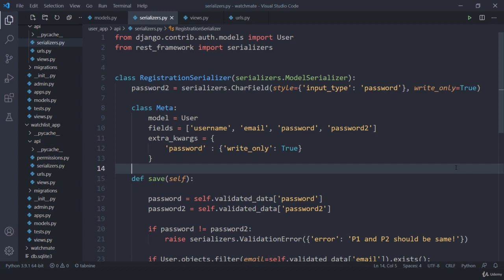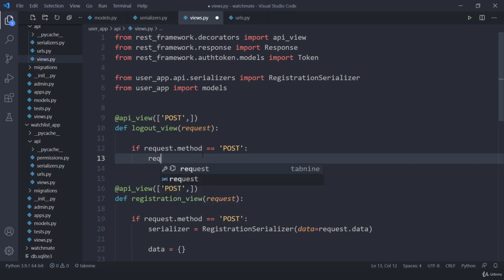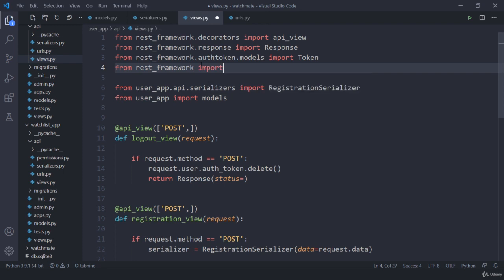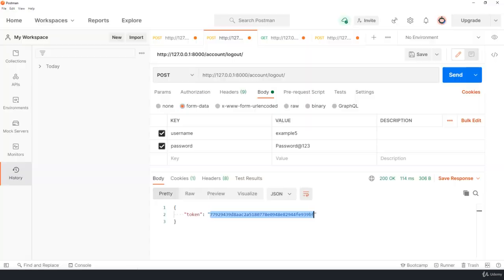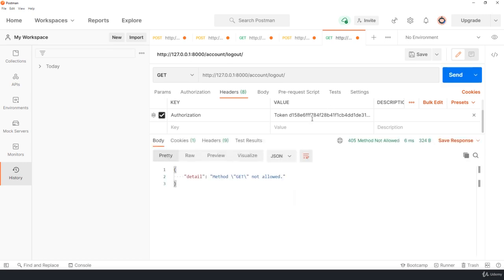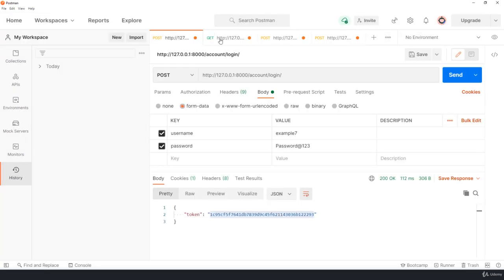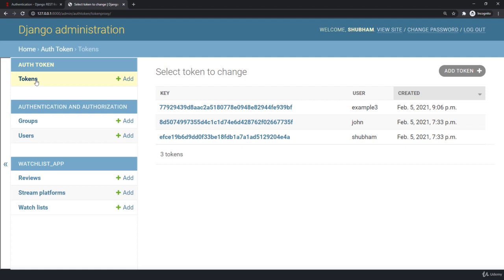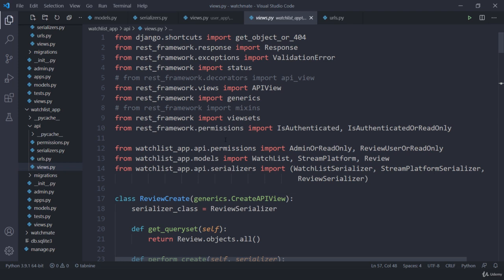Django Rest Framework: Part # 6 - User Token Authentication || LOGOUT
How to Implement Token Authentication using Django REST Framework:
In this tutorial you are going to learn how to implement Token-based authentication using Django REST Framework (DRF). The token authentication works by exchanging username and password for a token that will be used in all subsequent requests so to identify the user on the server side.

The specifics of how the authentication is handled on the client side vary a lot depending on the technology/language/framework you are working with. The client could be a mobile application using iOS or Android. It could be a desktop application using Python or C++. It could be a Web application using PHP or Ruby.

But once you understand the overall process, it’s easier to find the necessary resources and documentation for your specific use case.

Token authentication is suitable for client-server applications, where the token is safely stored. You should never expose your token, as it would be (sort of) equivalent of a handing out your username and password.

    Setting Up The REST API Project (If you already know how to start a DRF project you can skip this)
    Implementing the Token Authentication
    User Requesting a Token
    Conclusions

Setting Up The REST API Project

So let’s start from the very beginning. Install Django and DRF:

pip install djangorestframework

Create a new Django project:

django-admin.py startproject myapi .

Navigate to the myapi folder:

cd myapi

Start a new app. I will call my app core:

django-admin.py startapp core

Here is what your project structure should look like:

myapi/
 |-- core/
 |    |-- migrations/
 |    |-- __init__.py
 |    |-- admin.py
 |    |-- apps.py
 |    |-- models.py
 |    |-- tests.py
 |    +-- views.py
 |-- __init__.py
 |-- settings.py
 |-- urls.py
 +-- wsgi.py
manage.py

Add the core app (you created) and the rest_framework app (you installed) to the INSTALLED_APPS, inside the settings.py module:

myapi/settings.py